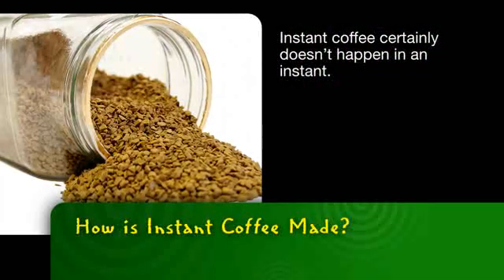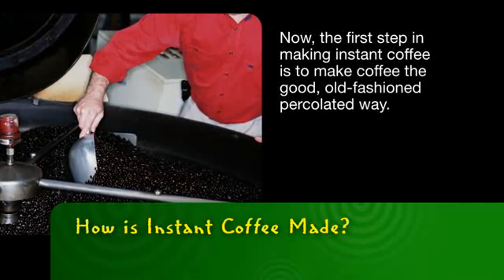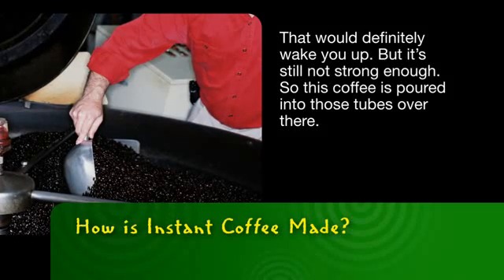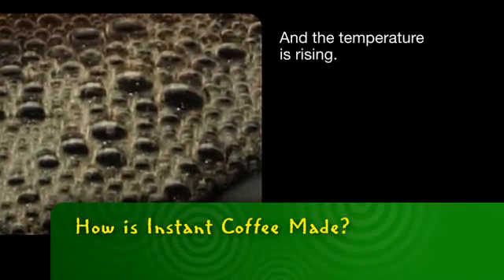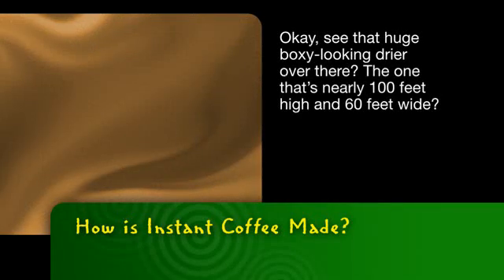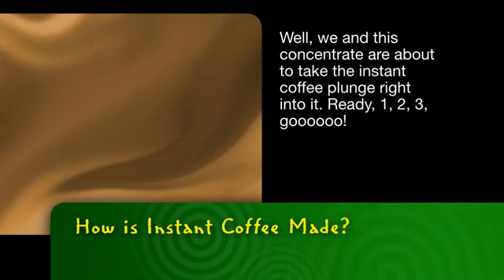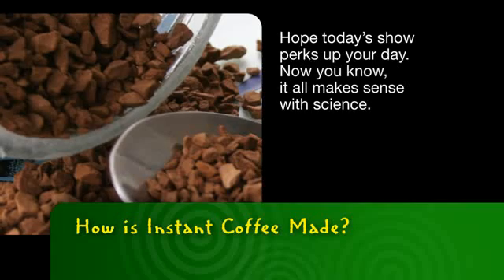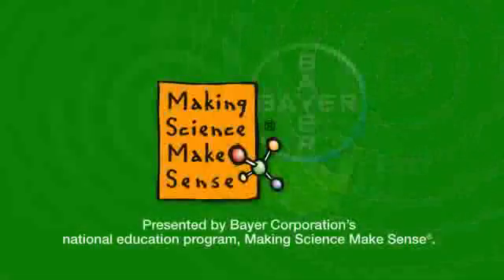Bayer MSMS | How is Instant Coffee Made?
-- Did you ever wonder how instant coffee is made? Let's make sense of it with science.